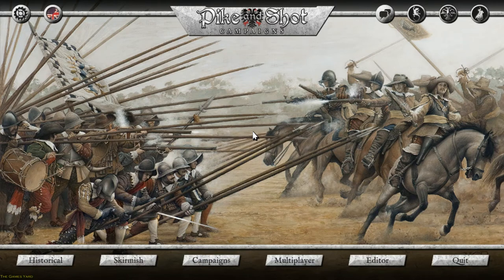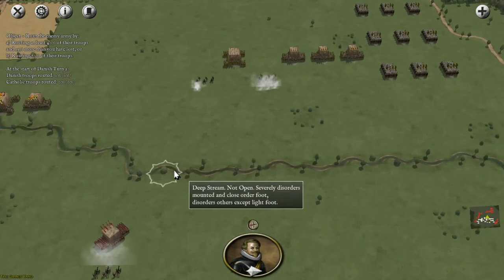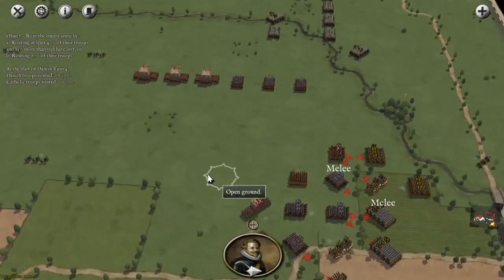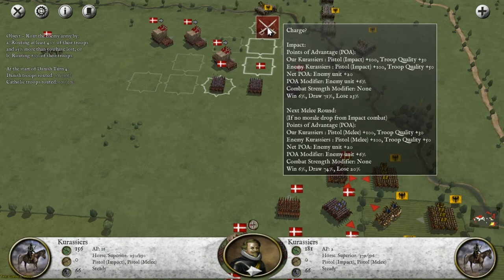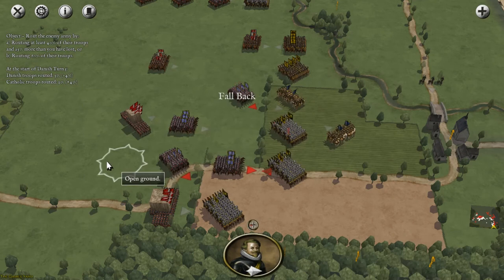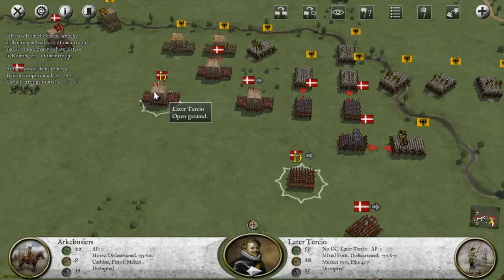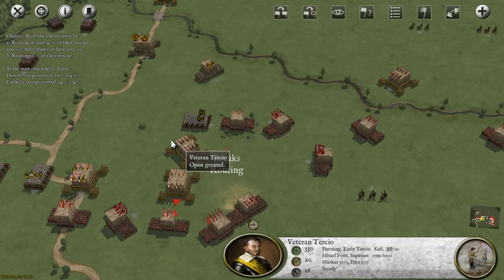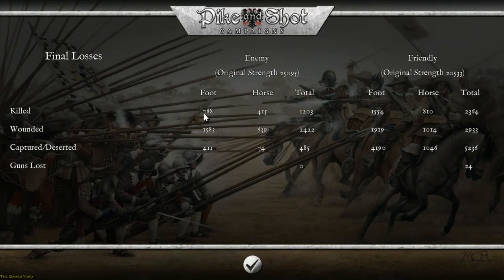Pike and Shot battle of Battle of Lutter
The Pike and Shot battle of Lutter (Lutter am Barenberge) took place during the Thirty Years' War, on 27 August 1626 (17 August 1626 in the old Julian calendar), between the forces of the Lower Saxon Circle, combining mostly Protestant states, and led by its Circle Colonel Christian IV of Denmark, and the Pike and Shot forces of the Catholic League.